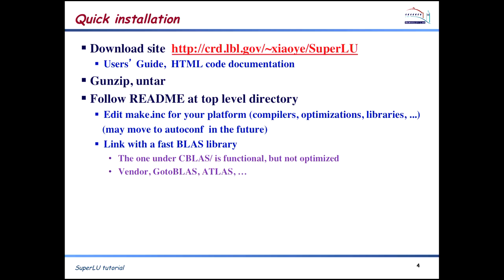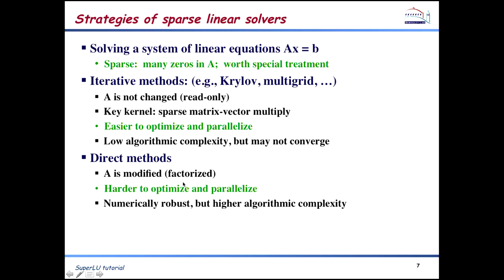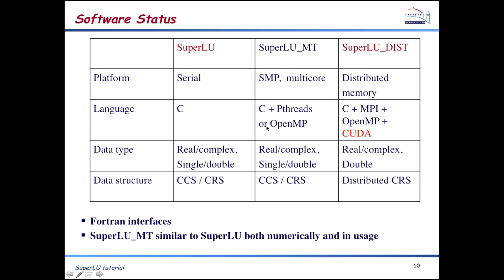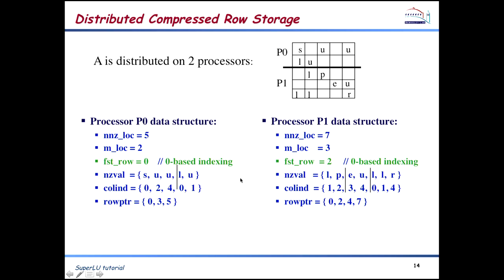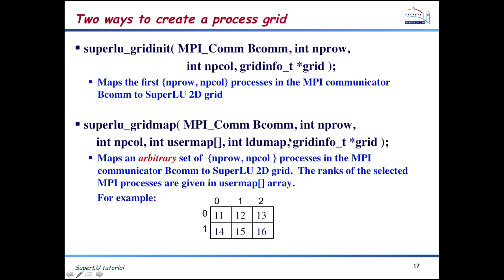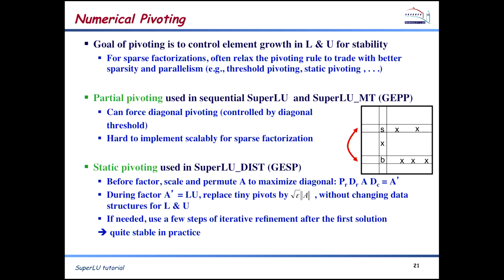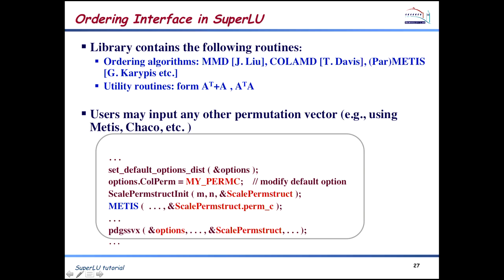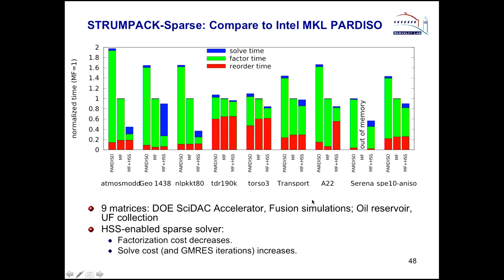SuperLU and STRUMPACK Sparse Direct Solver and Preconditioner | X. Sherry Li, LBNL